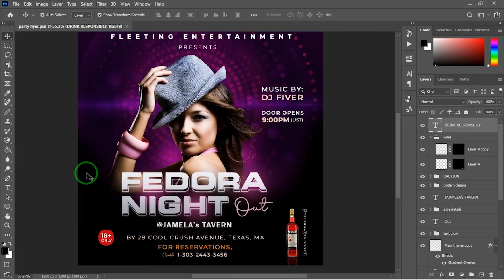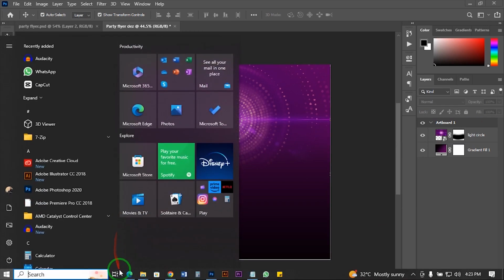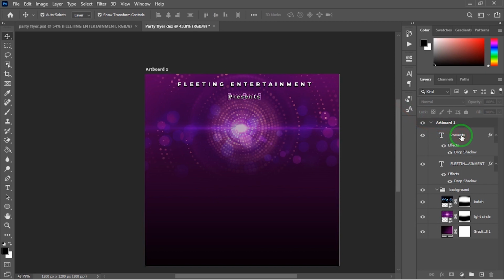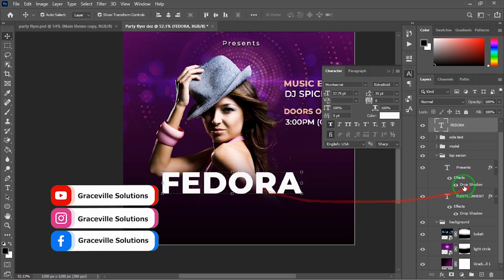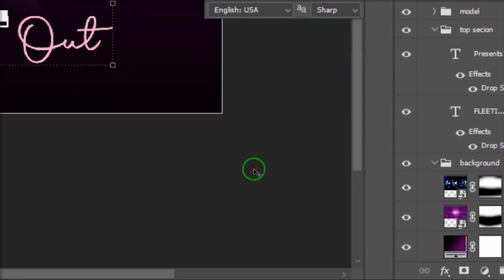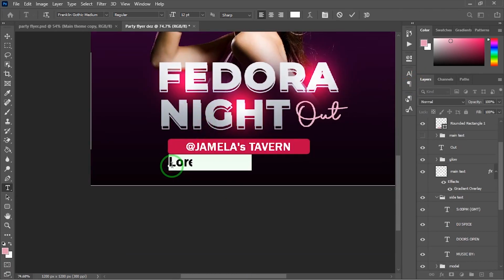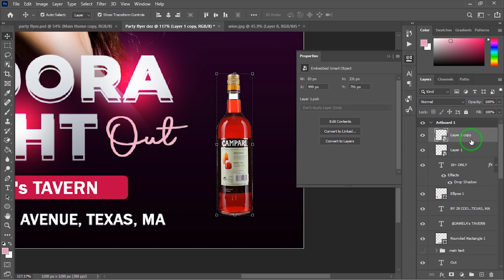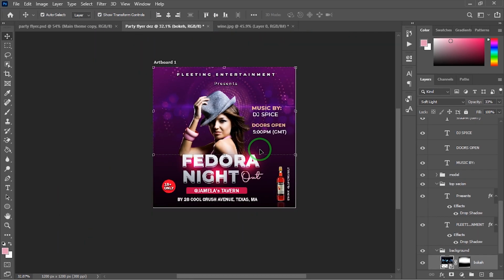How to Design a Party Flyer in Photoshop 2023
This amazing video shows you How to Design a Party Flyer in Photoshop 2023 – step by step, from scratch.

Irrespective of your proficiency in using photoshop, in this video, titled: How to Design a Party Flyer in Photoshop 2023, you will be able to suitably design your own party flyer in adobe photoshop. I used Photoshop 2023 for this video, but the methods I showed in this video, works in every version of Photoshop!

This is a purple party flyer design, but you should be able to use any colour combination for to create your own Party Flyer in Photoshop 2023.

By watching this How to Design a Party Flyer in Photoshop 2023, to the end, you should be able to create your own party in photoshop, step by step; as I walked you through the entire process, step by step!